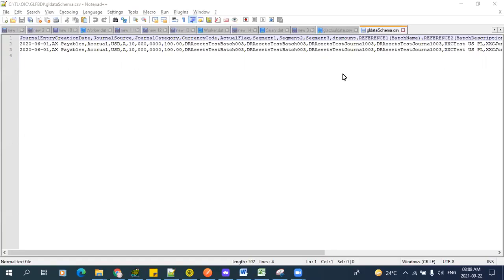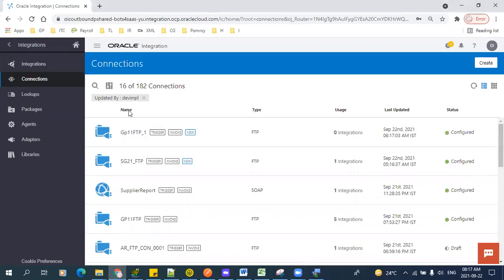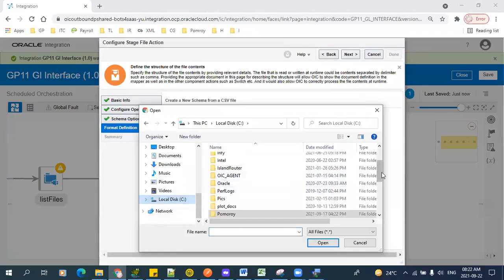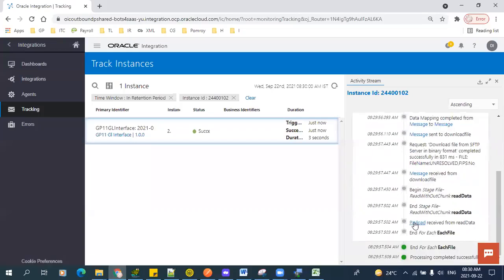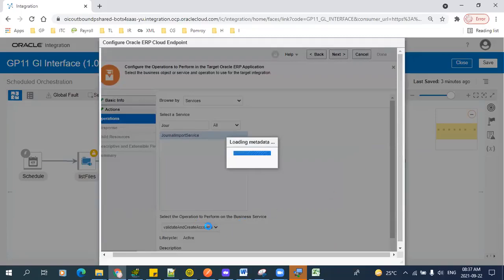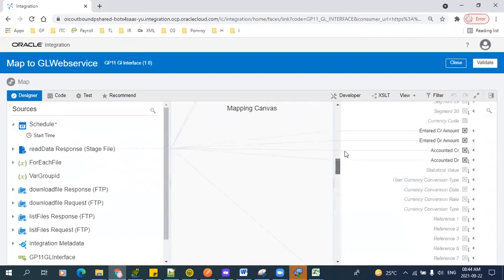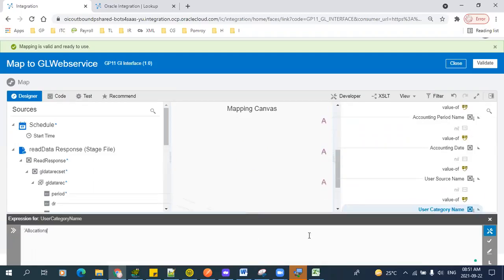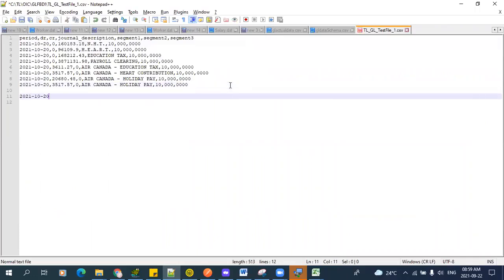Day 27@22 09 2021 mp4 Google Drive